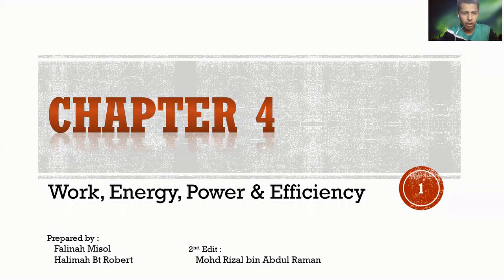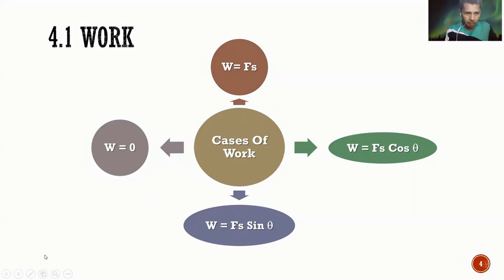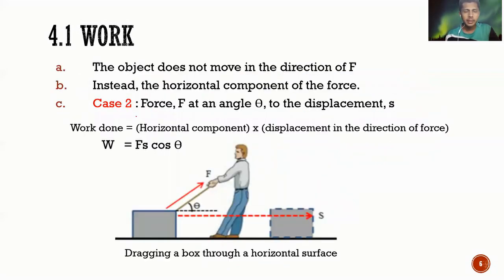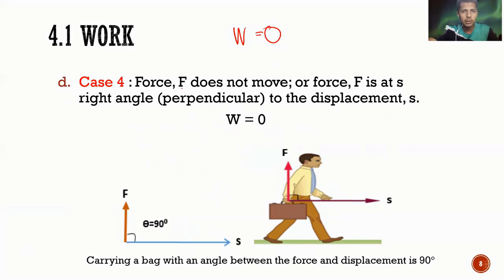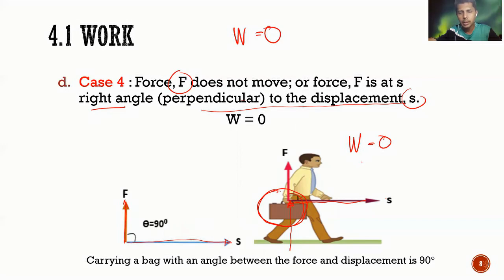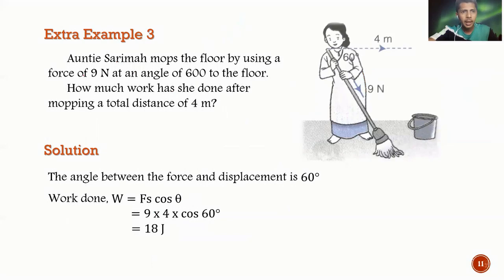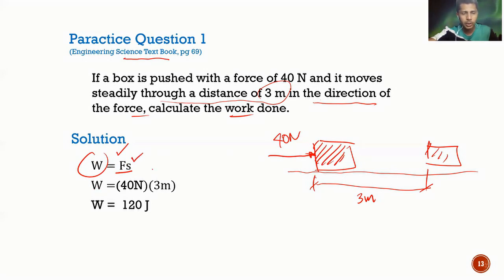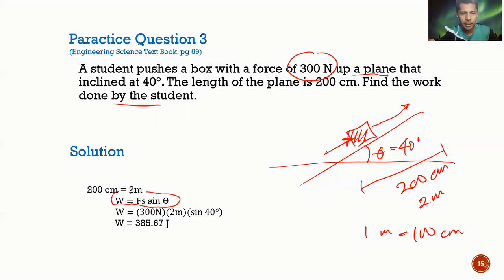Chpt 4A DBS10012 PKS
Video ini adalah untuk membantu pelajar2 Politeknik Kuching Sarawak.
Perincian kefahaman dikongsikan semula di dalam kelas atau kaedah yang terbaik sedia ada.
Ianya sebagai satu kaedah P&P semasa kes COVID-19, tahun 2020.
Tiada pertanggunjawaban ke atas isi video ini tanpa merujuk kepada pemilik.

Semoga memberi kebaikan kepada semua.